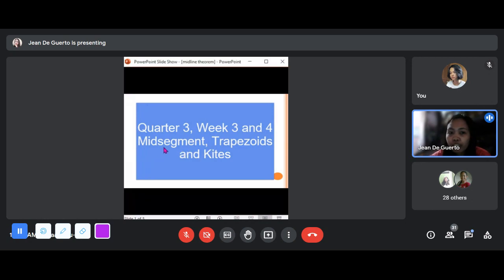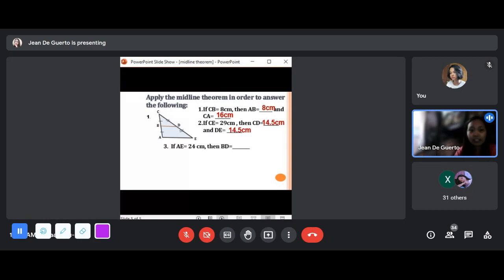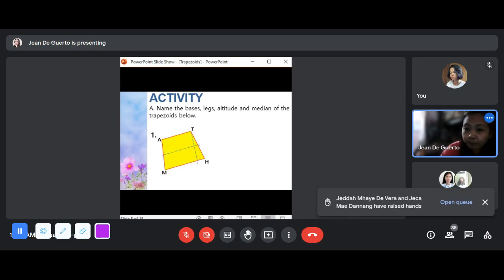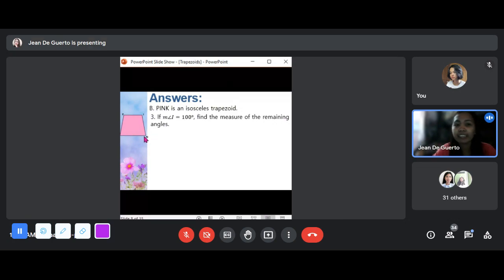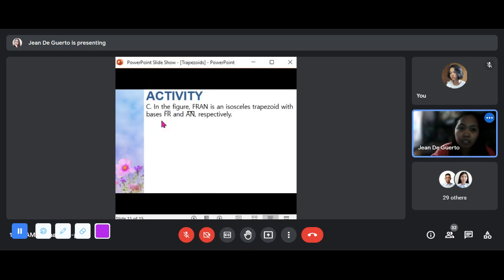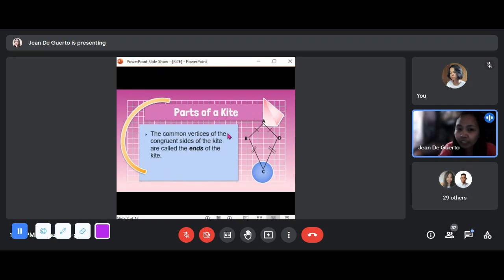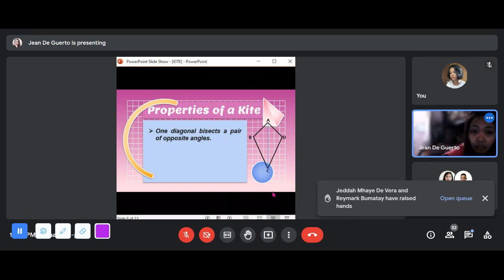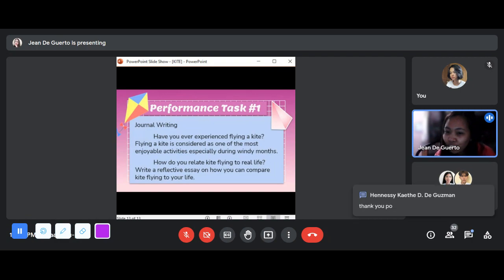Mathematics Q3 Week 3&4 - March 2